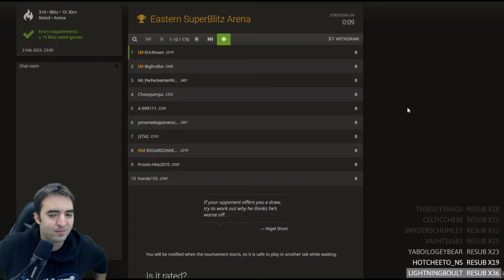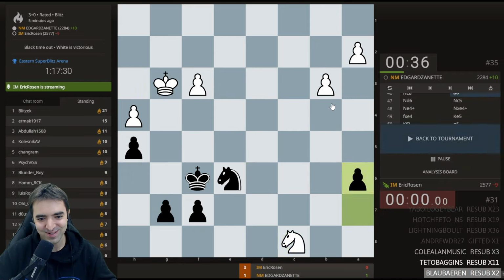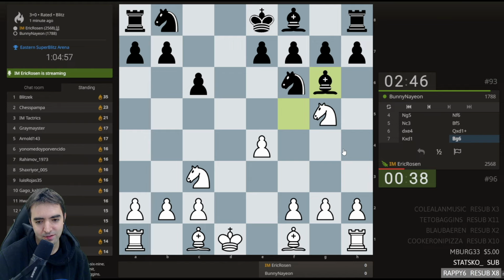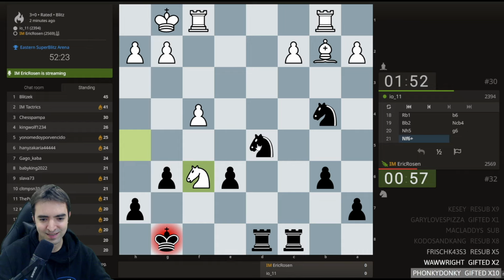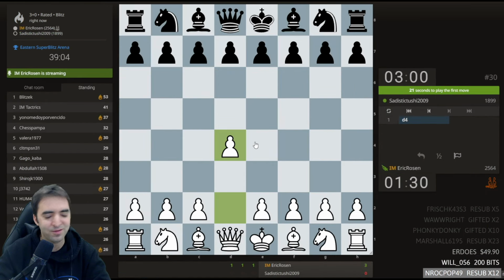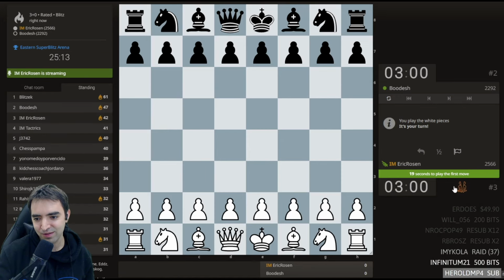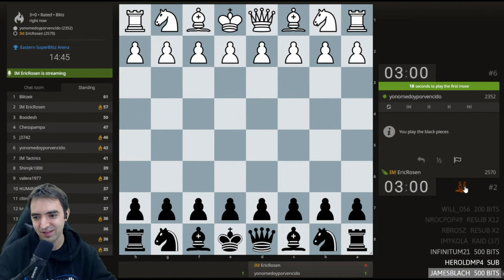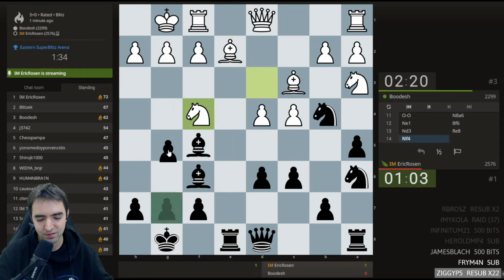Trying to Win a Chess Tournament with ONLY Gambits & Aggressive Openings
In this video, I play a 90-minute blitz chess Arena on lichess.org and try to win it by only playing gambits and aggressive openings.  Timestamps below!

0:00 Anish Giri taught me this
6:33 Reverse Evan’s Gambit??!!
12:50 Scandinavian - Crushing the Tennison Gambit
18:00 Wing Gambit vs French
23:40 Weird Gambit vs Caro Kann
28:55 Ponziani TRAP leads to funny opposition mate
35:30 King’s Gambit Falkbeer Counter Gambit
40:25 Smith Morra Gambit leads to lots of sacrifices
45:28 Scandinavian leads to epic pawn storm
50:33 English Gambit. Goring Gambit. Ponziani!!!
52:18 Aggressive Petroff (making things up)
55:55 Scandinavian Gambit leads to insane sac attack
59:38 Tricky Schmid Defense
1:04:00 Grand Prix Attack FAST TRAP
1:06:12 Grand Prix Attack gets WILD
1:10:07 Budapest MOUSESLIP Gambit
1:14:28 Benoni Dutch MADNESS
1:18:03 THE ROOOOOKKKK
1:21:15 Nc3 Sicilian leads to INTENSE Endgame
1:26:05 Aggressive Alekhine's Defense leads to EPIC Finale

SPECIAL OFFERS!

♙♙Limitless Chess: Get video lessons from great instructors, including me!

Send Me Fan Mail:
Eric Rosen
4579 Laclede Ave. # 205